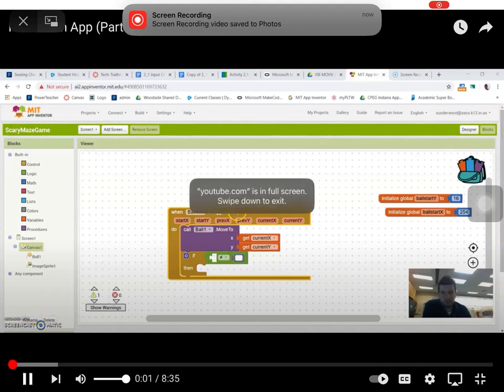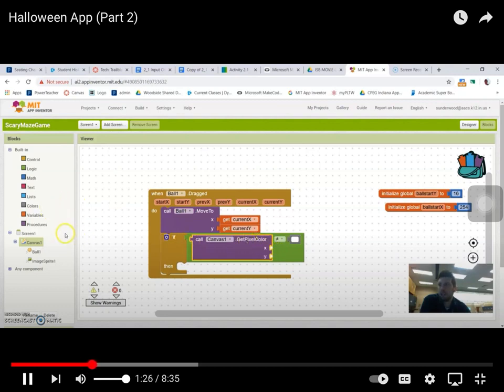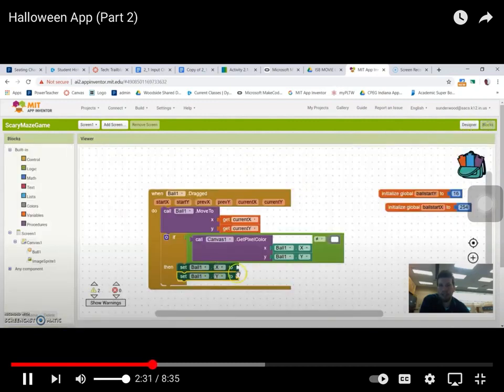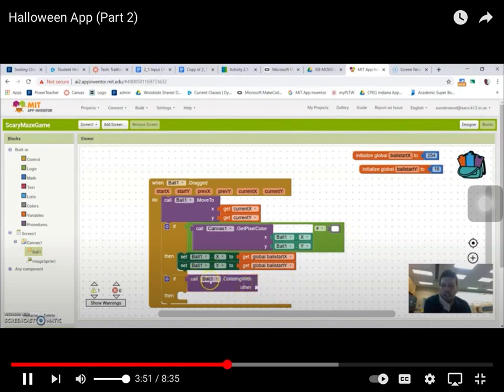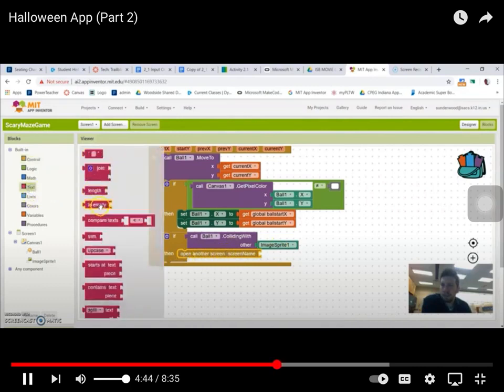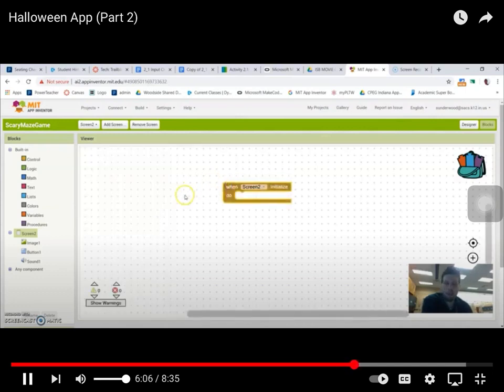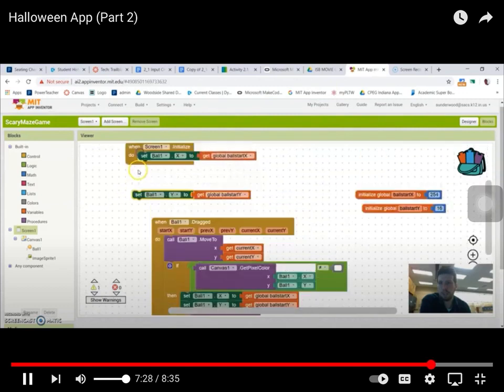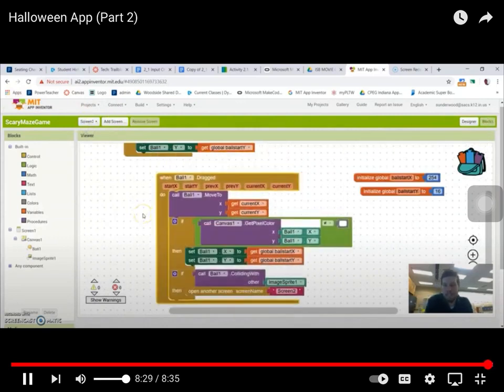App Inventor Halloween Part 2